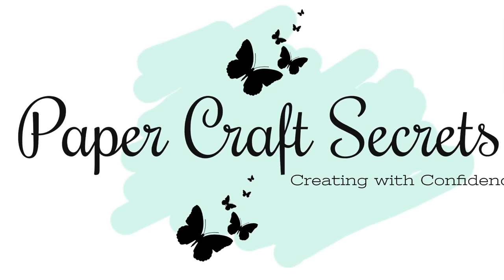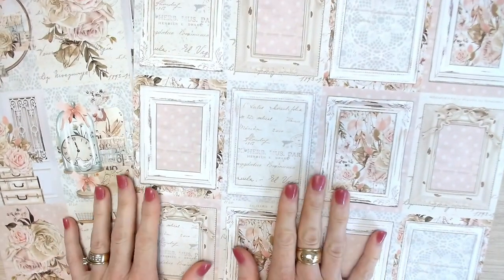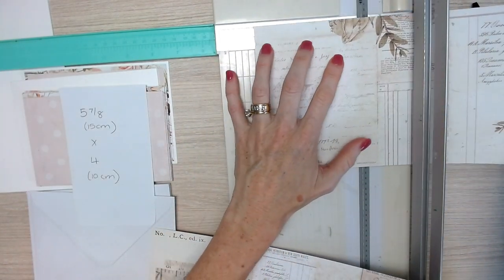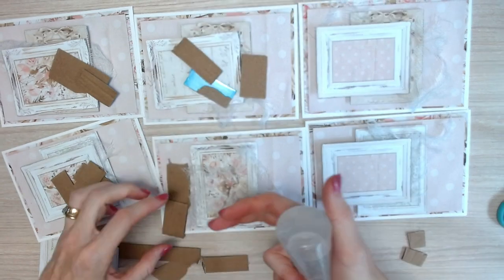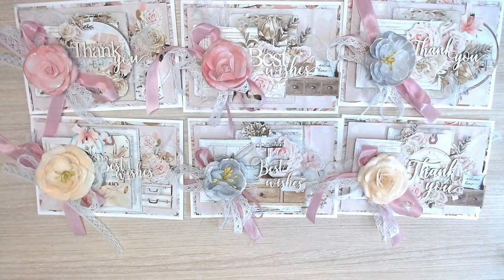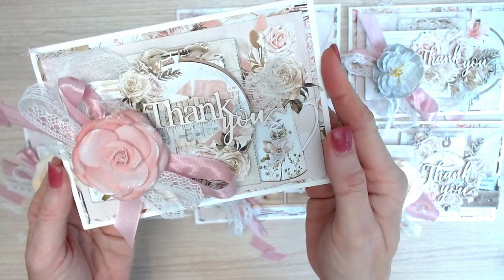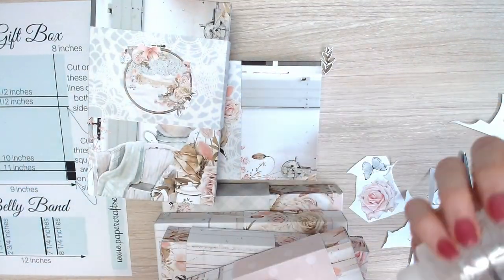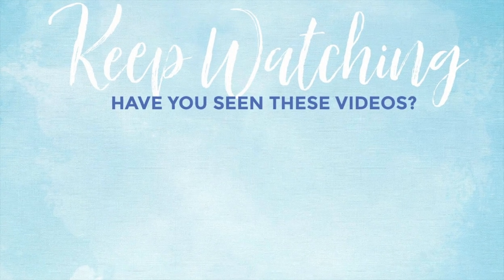DIY Cardmaking Tutorial ~ Shabby Chic Mintay Homemade Collection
This video demonstrates how to make six Shabby Chic Cards and co-ordinating Gift Boxes featuring the Mintay "Homemade” Collection.

The Mintay Brand released its first set of papers from Poland in 2017. Their graphics are beautiful and so detailed that a sheet can be used on its own ready for scrapbooking and card making or can be fussy cut and layered unto another.

Free Printables are available for anyone that signs up to my mailing list An email will be sent with a password unlocking all of my printable projects.